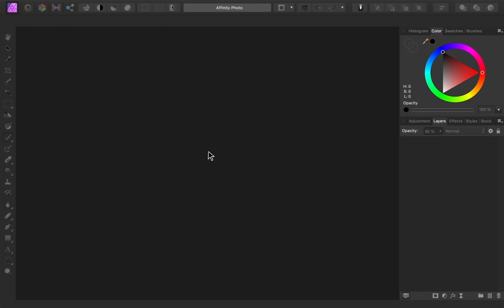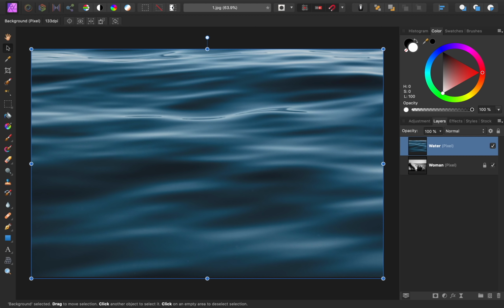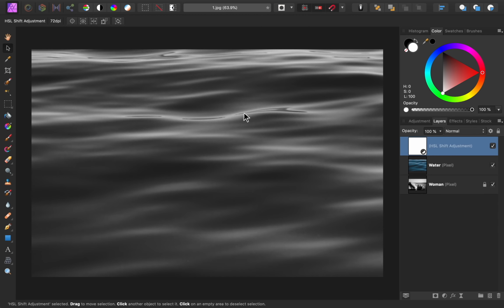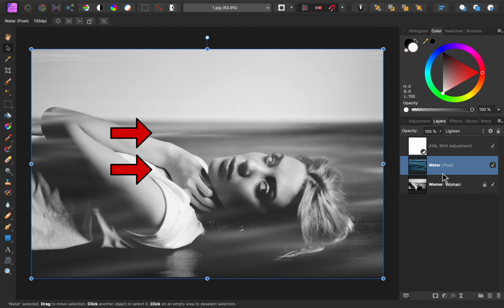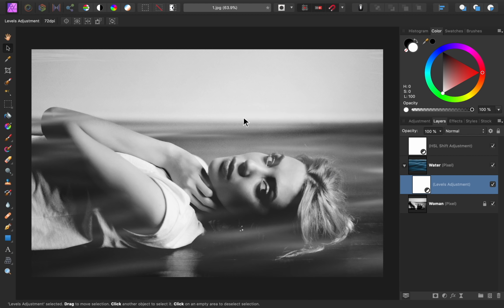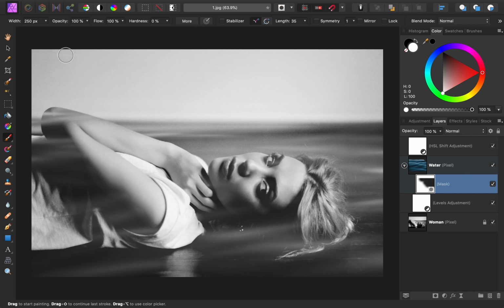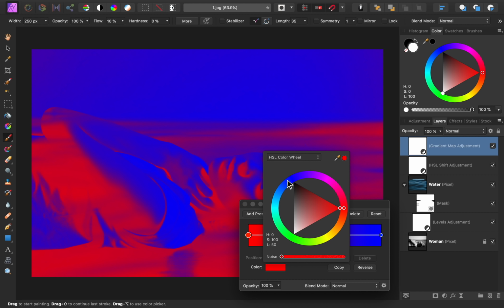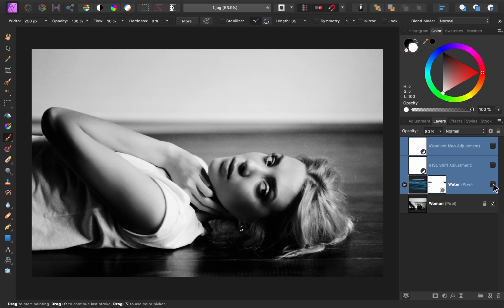Double Exposure Effect - Affinity Photo Tutorial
I hope you enjoy the course!

In today’s tutorial, we learn how to create a Double Exposure Effect in Affinity Photo. To create the effect, we use an HSL adjustment, the Lighten Blend Mode, a Levels adjustment, child layers, masking, and a Gradient Map.

This tutorial is a sample of what you will learn in our free Double Exposures course. So if you like this video, be sure to enroll in the course! 🤗